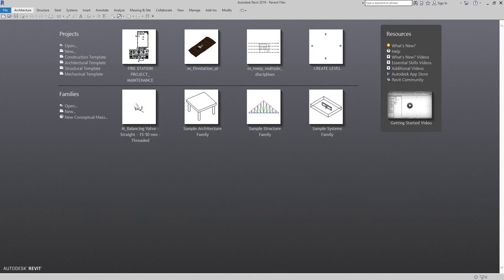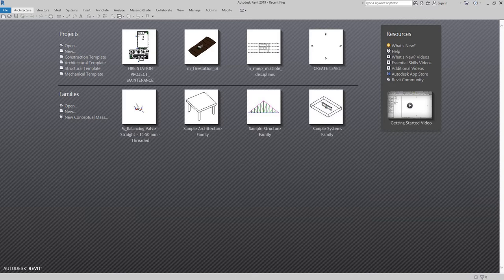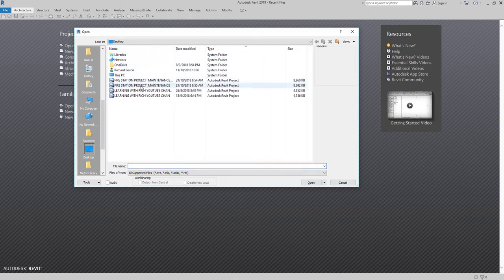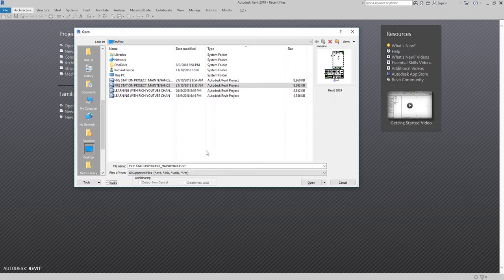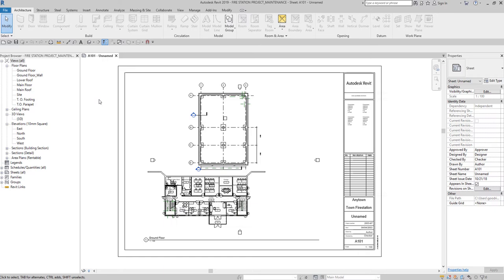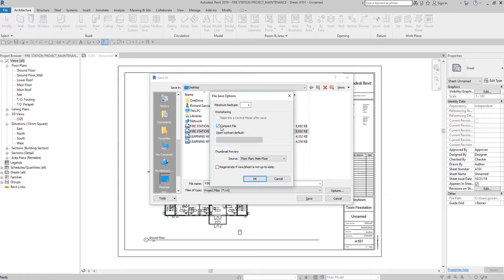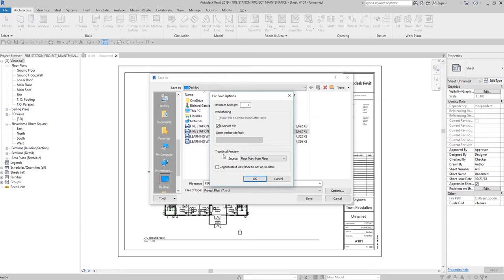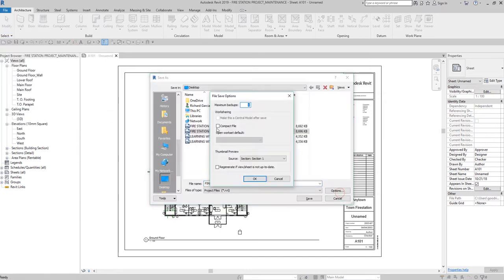USING AUDIT AND COMPACT FILE FOR FILE MANAGEMENT